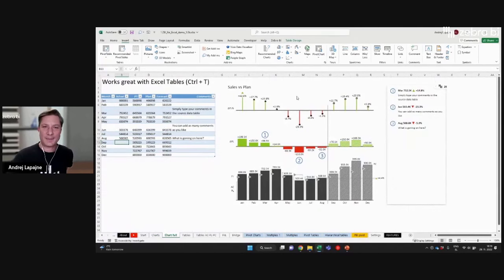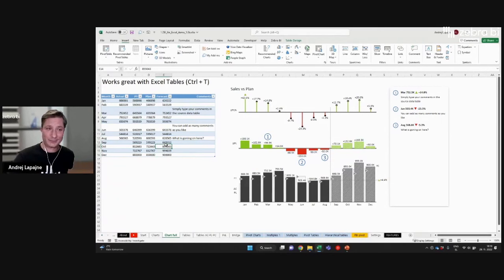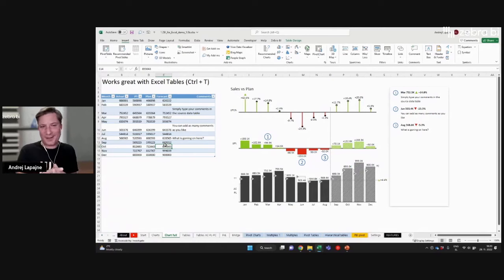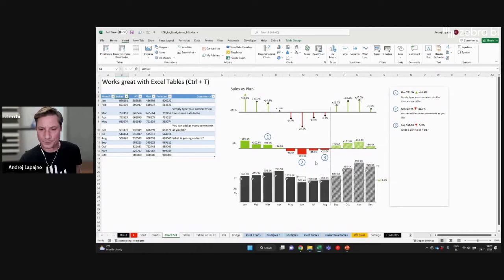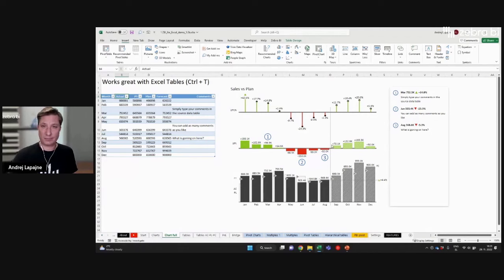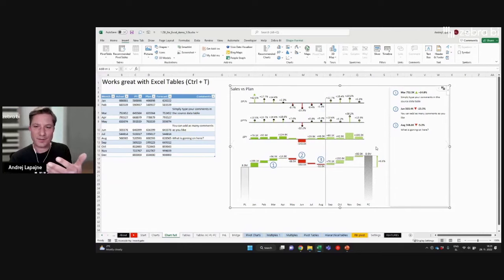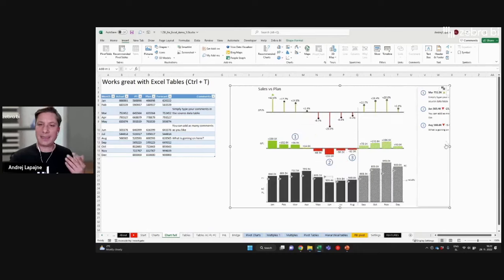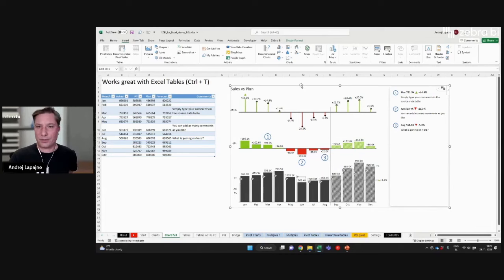📈 Forecasting in Excel with Zebra BI: One-Click Comparison of Business Performance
In this short video, Andrej Lapajne, Founder & CEO of Zebra BI, will explain the benefits of forecasting in reporting and how it can help your business or organization make better decisions.

Discover how to quickly compare your business performance with previous periods, plans, and forecasts using Zebra BI for Office. This add-in for data visualization in Excel and PowerPoint makes it simple to understand your performance and make informed decisions.

Watch this video to see how you can visualize your data in just 1 click and save time compared to traditional reporting methods. Make the most of your business performance data with Zebra BI for Office.

👋 With Zebra BI for Office, you can transform your Excel and PowerPoint reports into professional, interactive visualizations that tell a story. And the best part? You don't need advanced BI skills to get started.